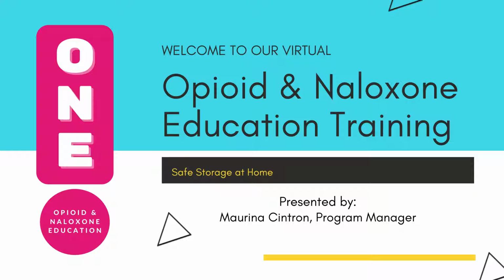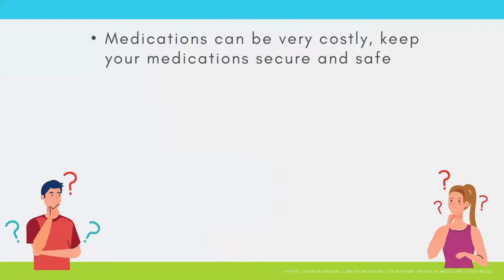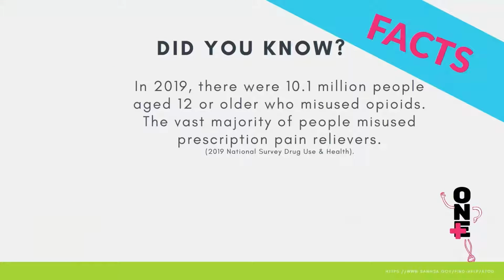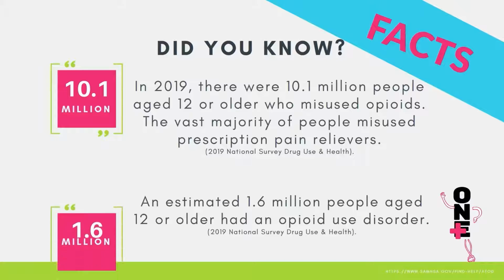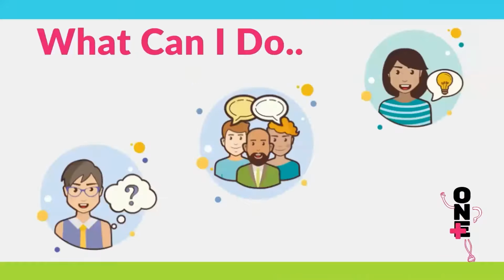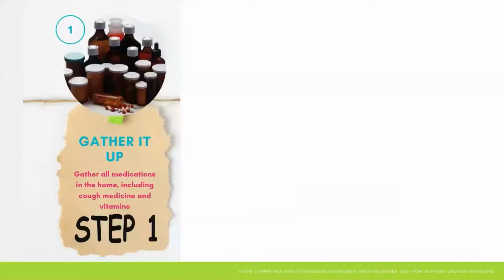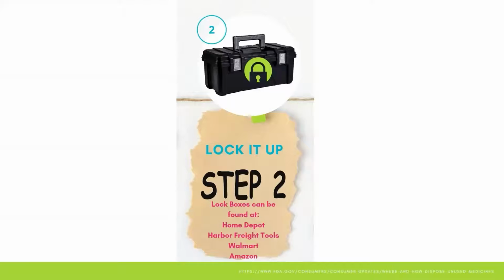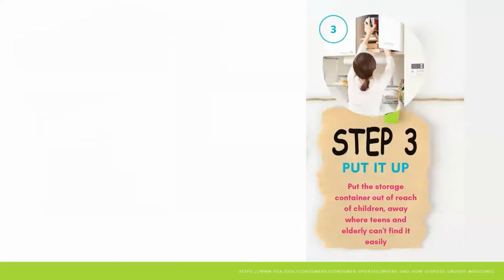Opioid and Naloxone Education Training: Safe Storage at Home